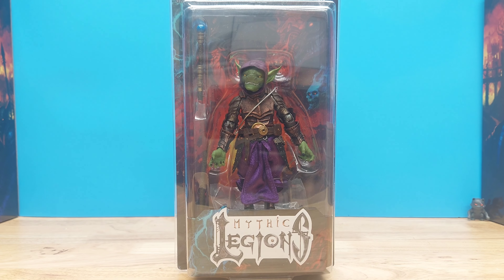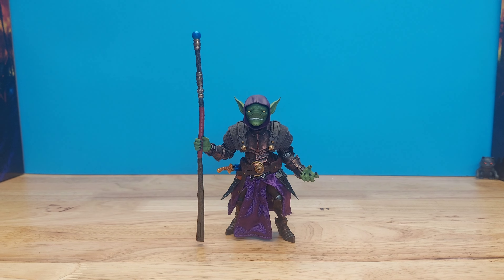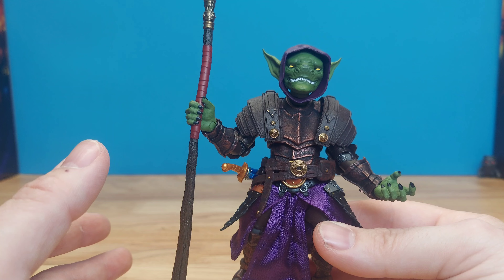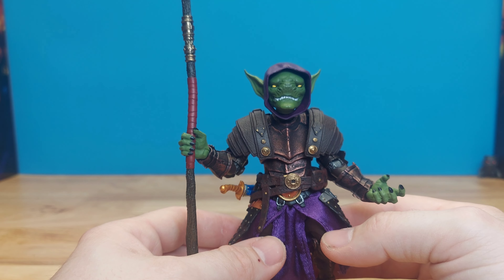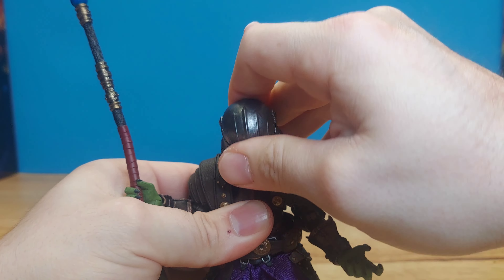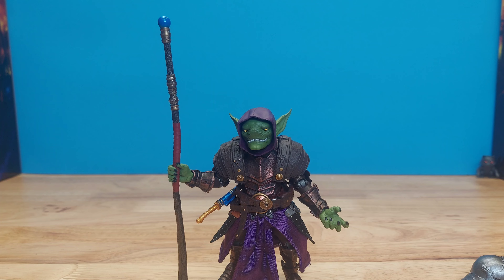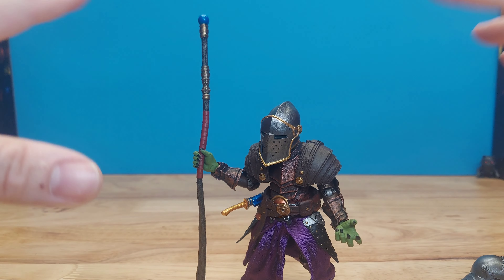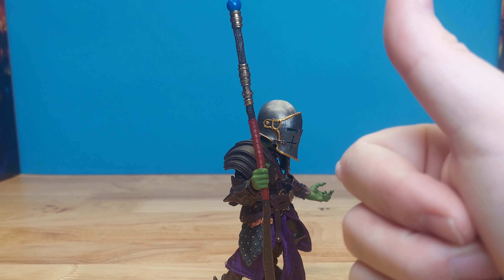Mythic Legions All-Stars 5+ Swigg, My New Favorite Goblin, Review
Mythic Legions Swigg Review! The best goblin yet!